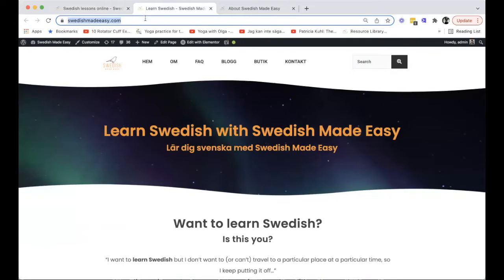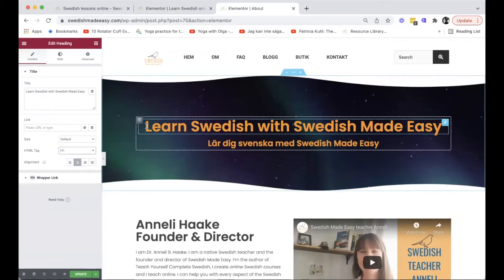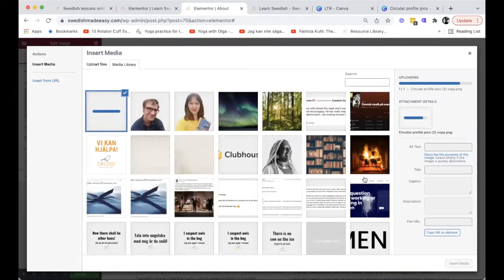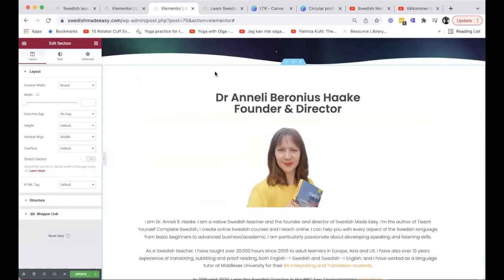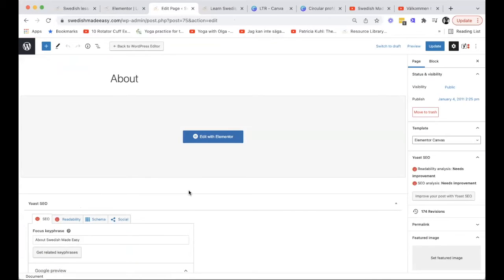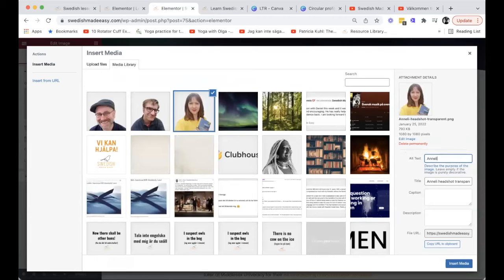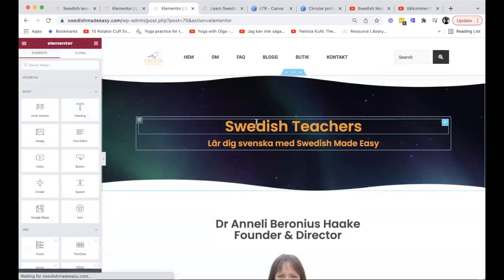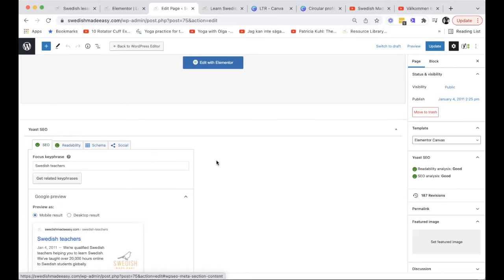How I updated a webpage and optimised it for search engines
I'm using Wordpress + Elementor plugin to update a webpage, and then Yoast SEO plugin to guide my SEO.
00:00 Introduction
03:28 Updating a webpage
21:25 Optimising for search engines